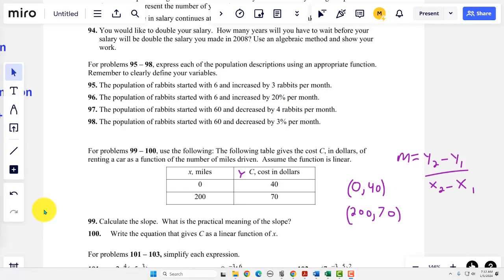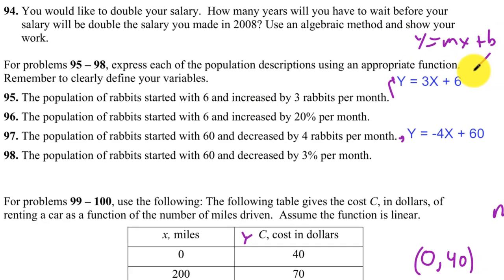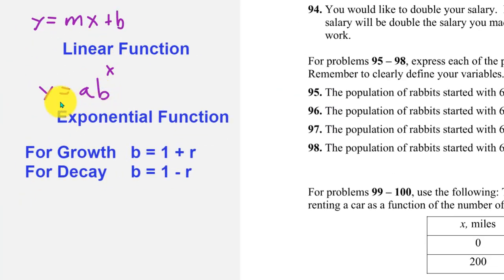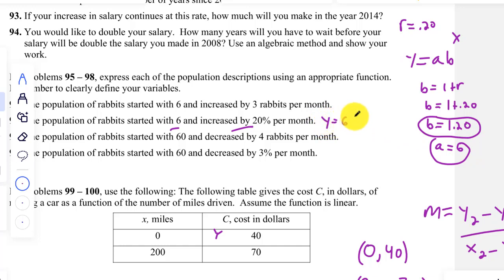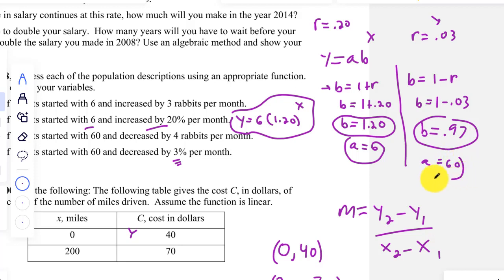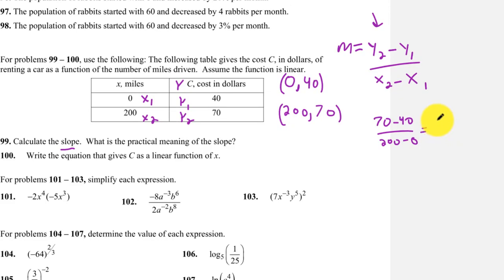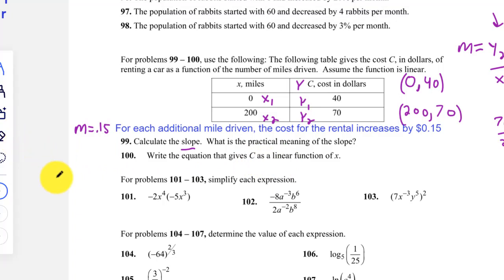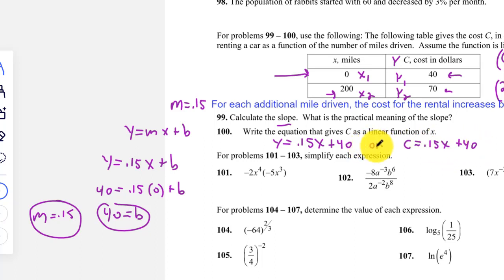Mike Elmes Unit 3 Test Review Questions 95 ~ 100